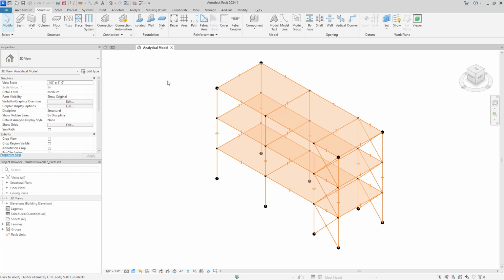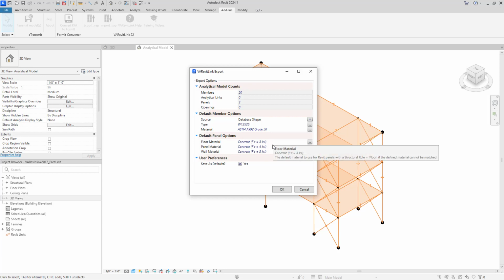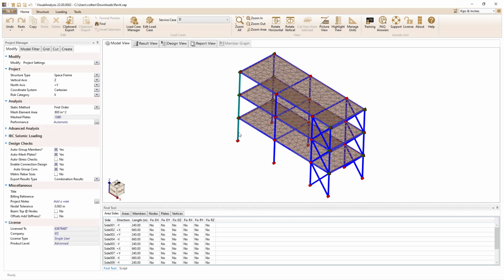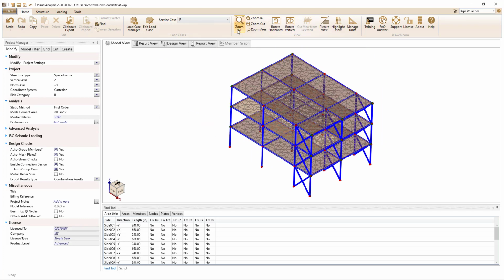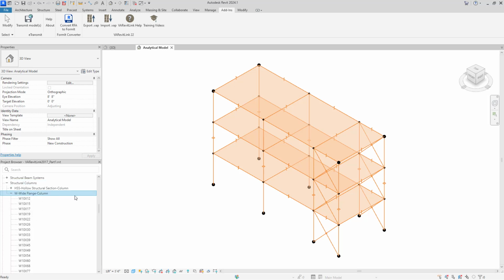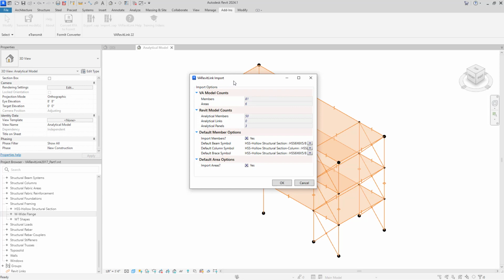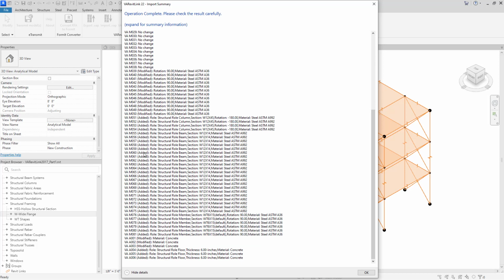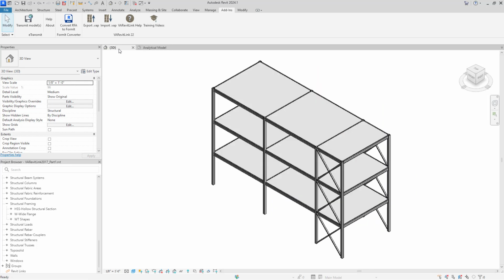VARevitLink 22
Learn how to use the VARevitLink to Export a Revit Model to a VisualAnalysis Project and how to use the VARevitLink to Import (merge) changes made to a VisualAnalysis project into an existing Revit Model. Applies to VARevitLink 22.0 and later.

0:00 - Intro
0:14 - Export a Revit to VisualAnalysis
3:48 - Import VisualAnalysis to Revit
7:40 - Outro